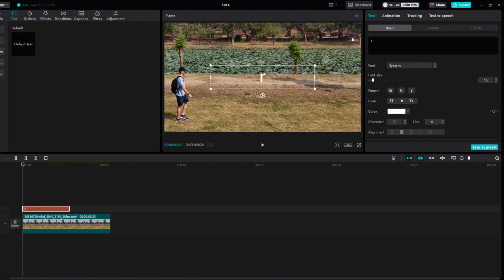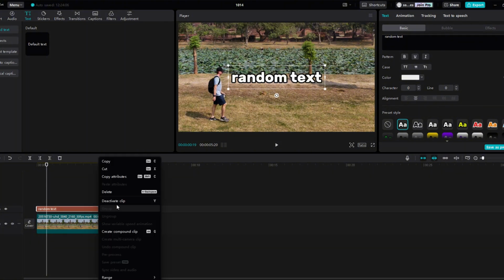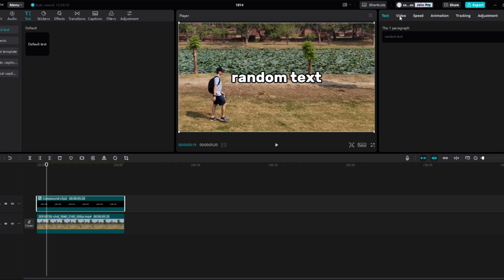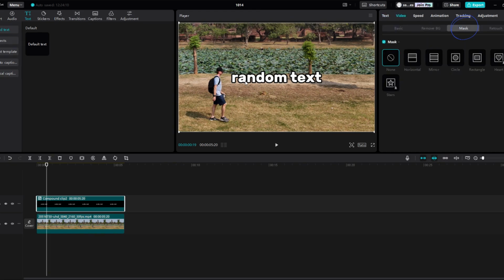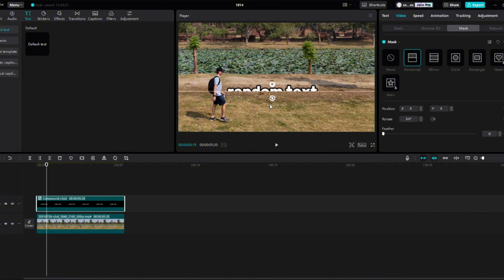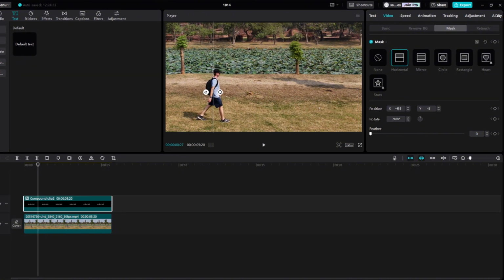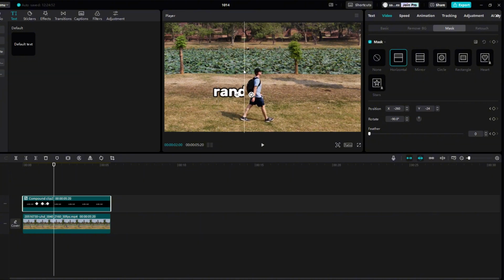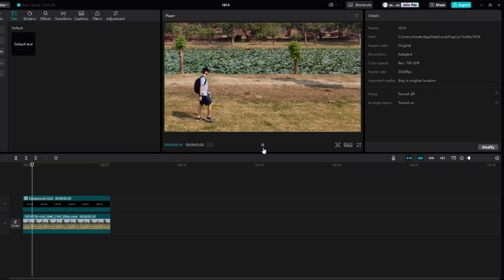Text Reveal Effect in CapCut pc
how to create text reveal effect in CapCut pc.